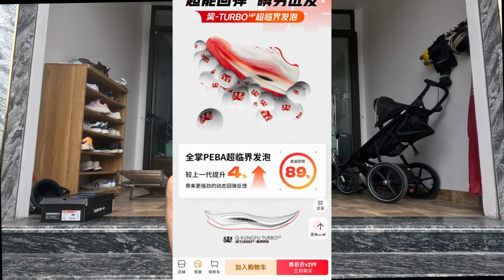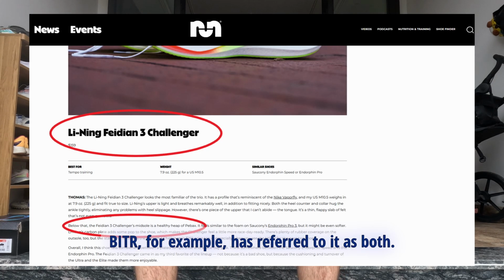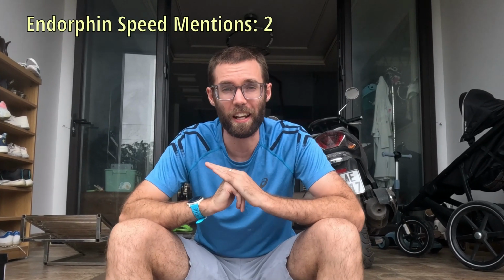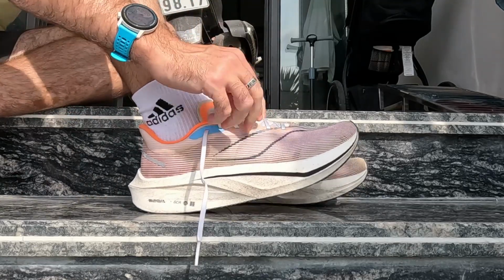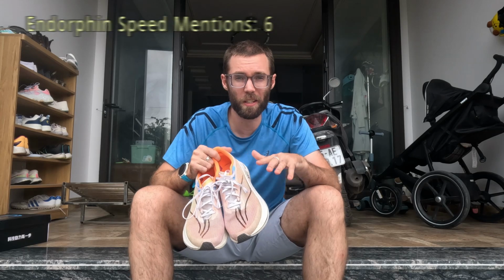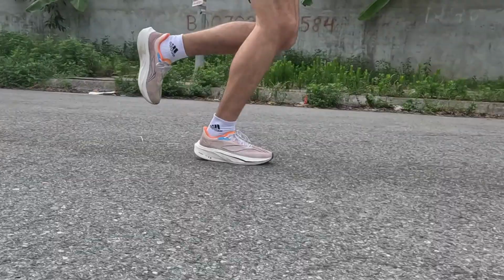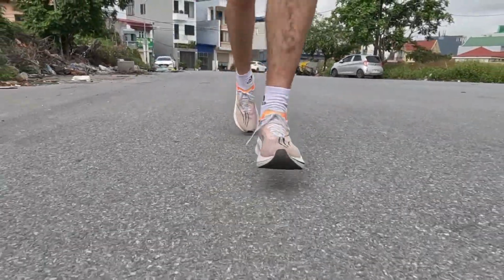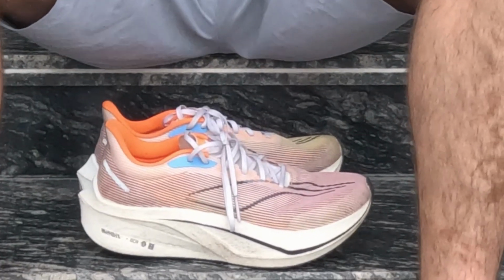Full Review: Li-Ning Feidian 4 Challenger — I Feel the Need for Something Like the Speed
Welcome to my review of the Li-Ning Feidian 4 Challenger (this one's been a long time coming), the entry-level carbon-plated super trainer in Li-Ning's premium Feidian lineup (and yes, it is a legal requirement for all Chinese shoe brands to include "fei" in the names of their racing shoes).

Can this comparatively cheap contender challenge the conventional champions of the running cosmos (damn you r), or will it turn out to be just a budget imposter?

Join me as I talk about my experiences in this lightweight trainer/racer.

0:00 - Intro and Background
0:42 - TLDR
1:13 - What Is Boom?
4:11 - How (and How Much) I've Been Using It
4:39 - Stats
6:14 - Upper
7:58 - Outsole
9:12 - Midsole & Ride
10:45 - Potential Stability Issues
12:40 - Use Cases
14:19 - Comparisons
16:46 - Value for Money
17:32 - Conclusions and Outro